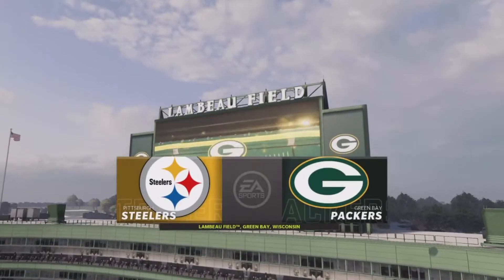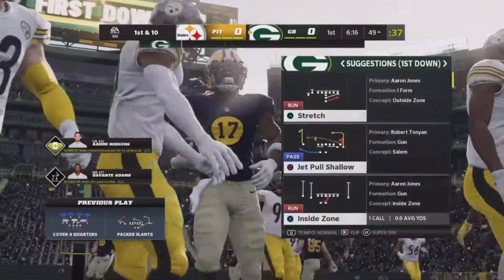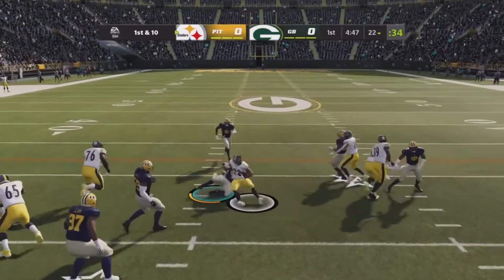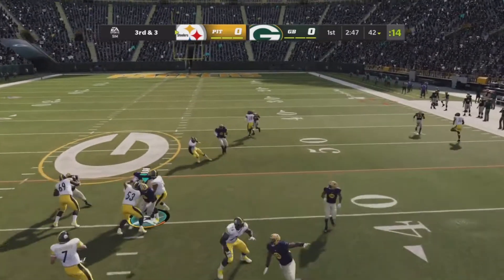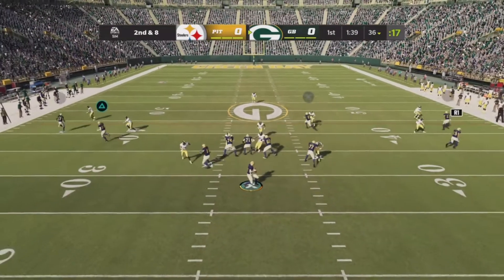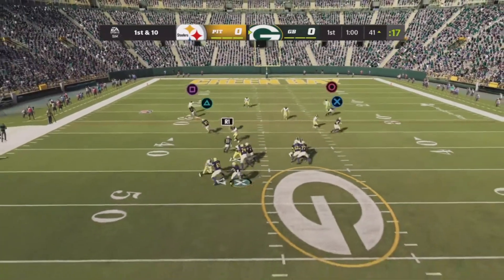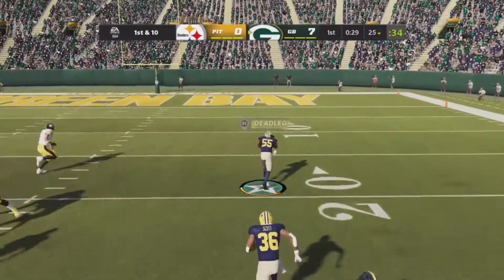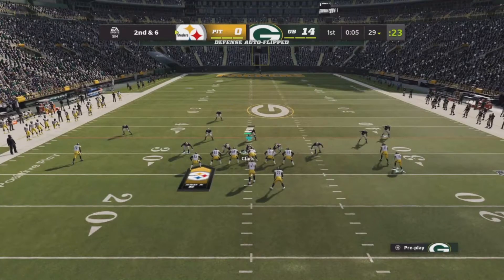NFL Madden 22 | Steelers Vs Packers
Today I thought this would be cool to do...